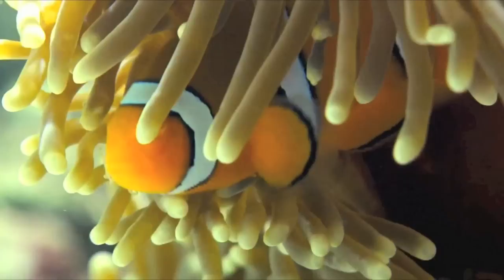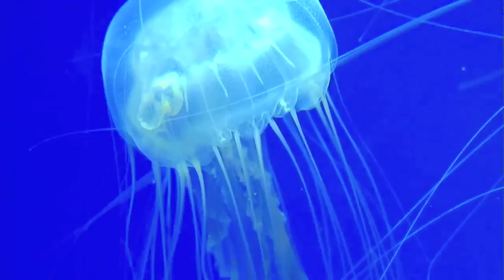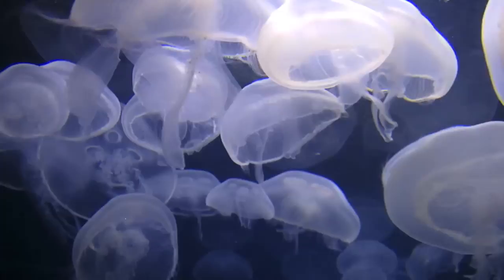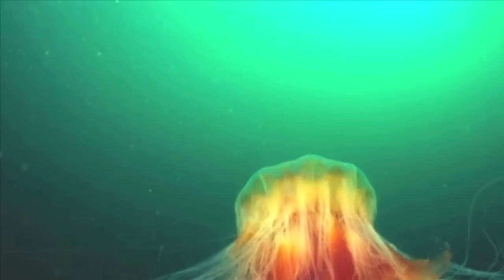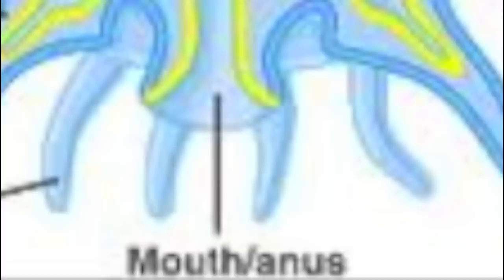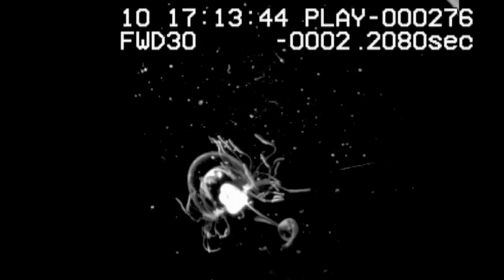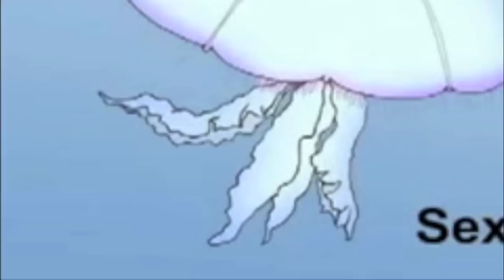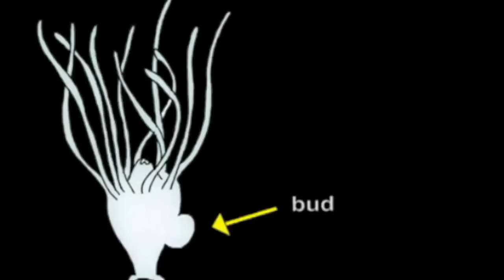Jellyfish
I made this video for a class. It is about jellyfish and how they manage to eat, excrete, and reproduce even though they have only one orifice (hole). It was a lot of fun, to make. Thanks to Cameron for his voice, which was inspired by David Attenborough. Hope you like it!